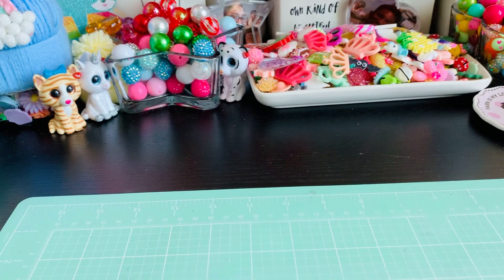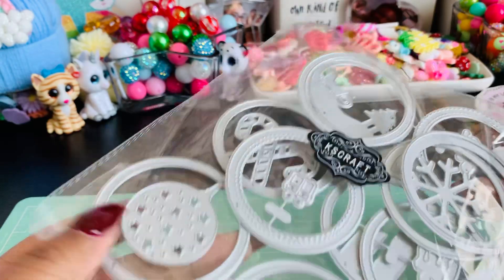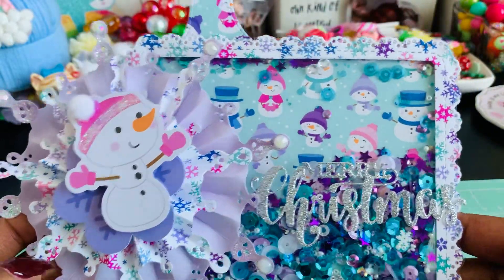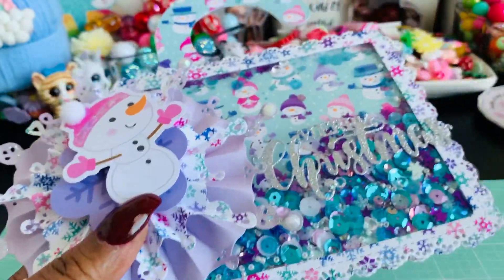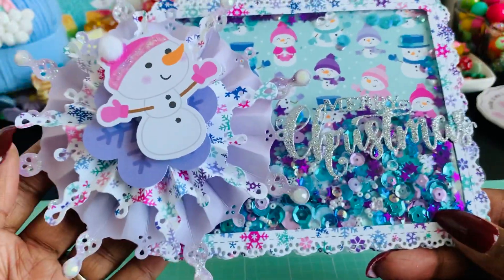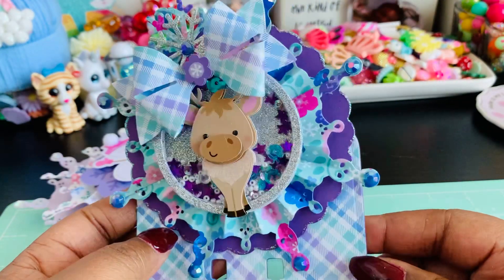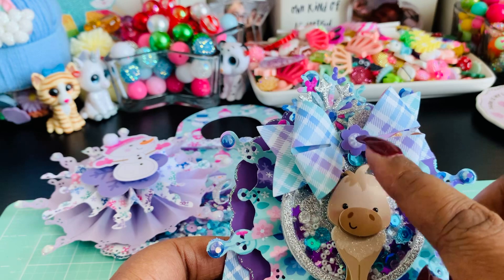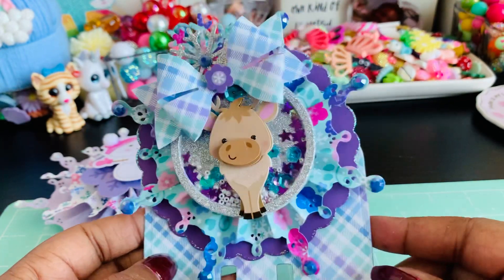KSCRAFT GDT winter wonderland projects!! Come take a peek!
This video was not intended children under the age of 18!

KSCRAFT store:
KSCRAFT LOVERS Store

Snowflake die:

US $3.79 | KSCRAFT Snowflake Rosettes Metal Cutting Dies Stencils for DIY Scrapbooking Decorative Embossing DIY Paper Cards

Ornament shake dies:

US $11.79 | KSCRAFT Christmas Ornament Tags Metal Cutting Dies Stencils for DIY Scrapbooking Decorative Embossing DIY Paper Card

Craft room sign:

US $10.99 | KSCRAFT Craft Room Door Hanger Metal Cutting Dies Stencils for DIY Scrapbooking Decorative Embossing DIY Paper Cards